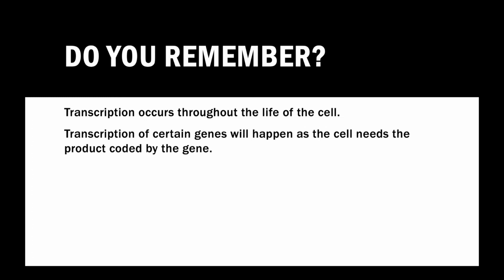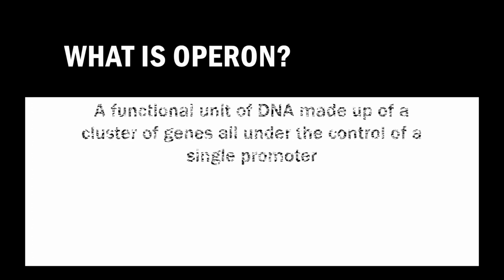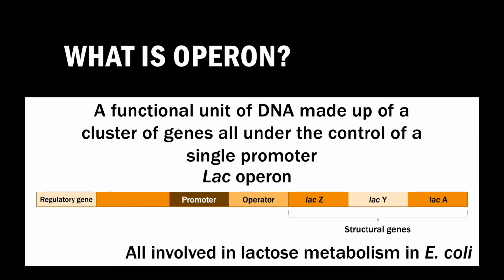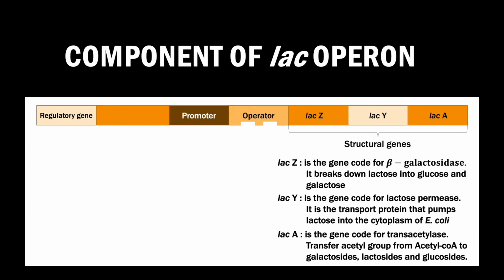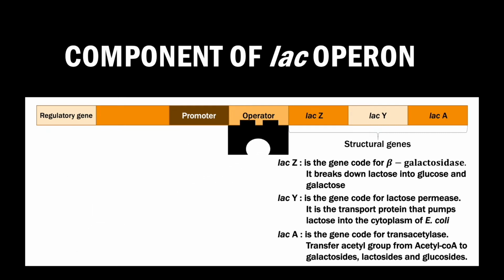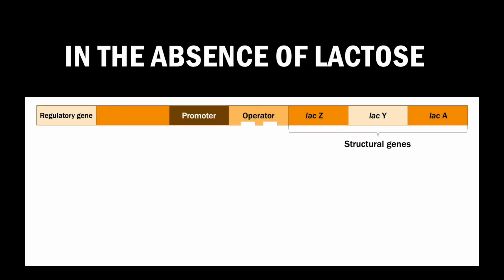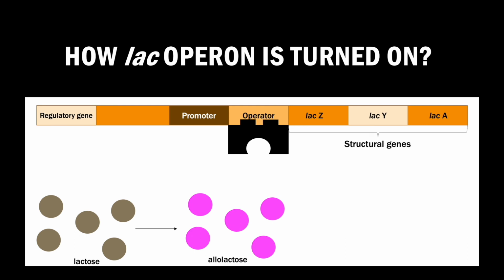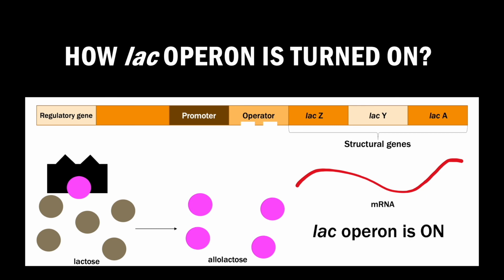Gene Regulation : lac operon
This video trying to help you understand how genes are regulated in prokaryotic cells. I am using lac operon as an example. It is a type of inducible operon. There are other examples of operons too such as trp operon for the synthesis of tryptophan in E. coli. However, trp operon is an example of repressible operon.